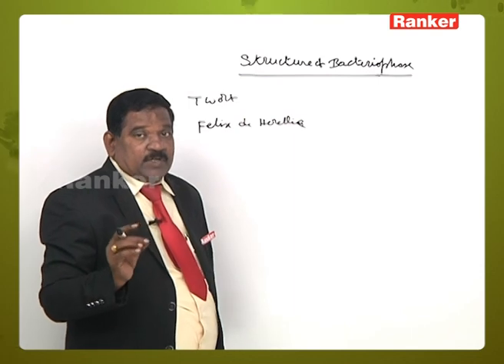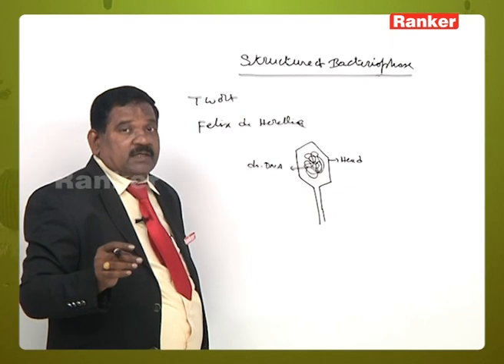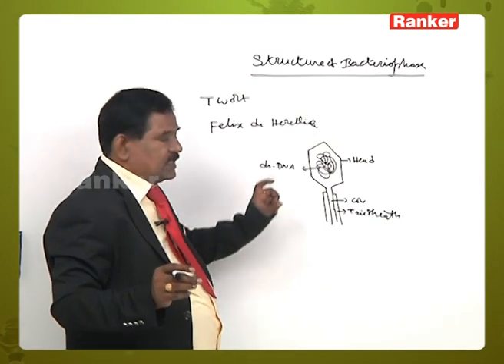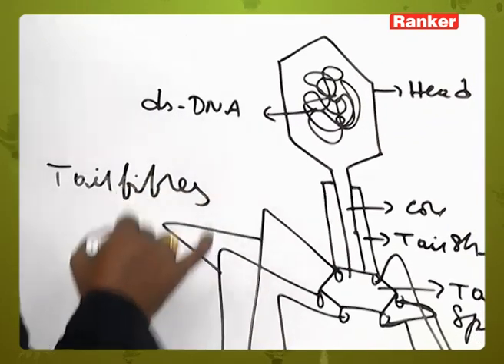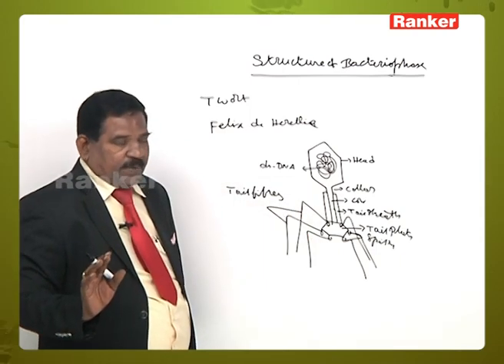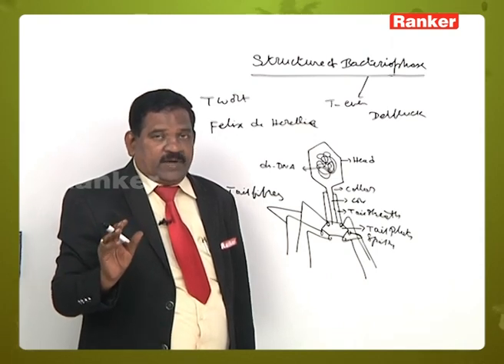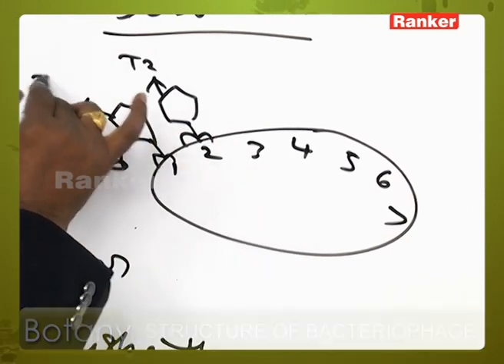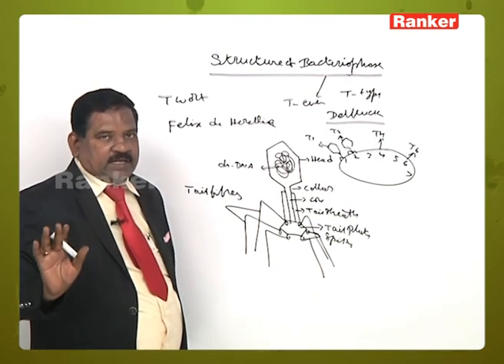Structure of Bacteriophage, Microbiology | Botany | K. Swamy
This lecture video deals primarily with Structure of Bacteriophage, Microbiology which is briefly explained by K. Swamy Sir.